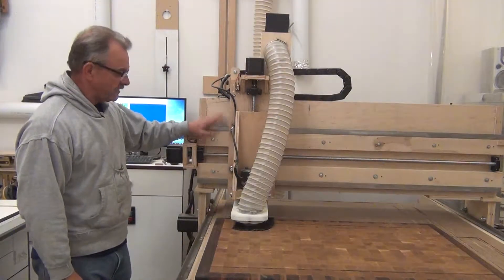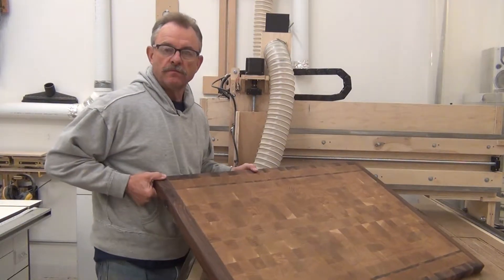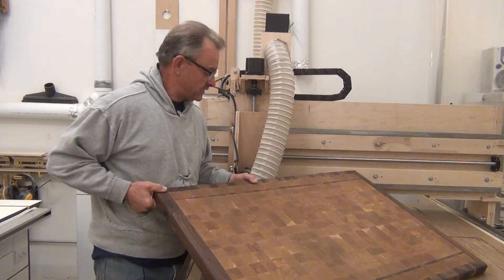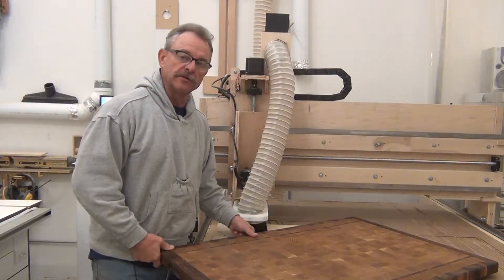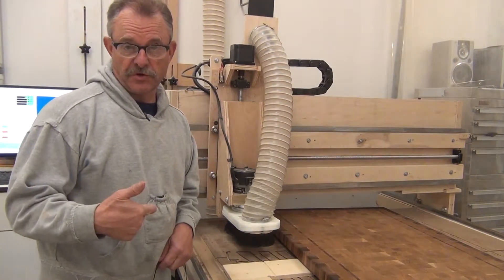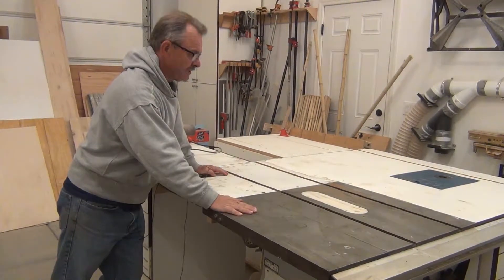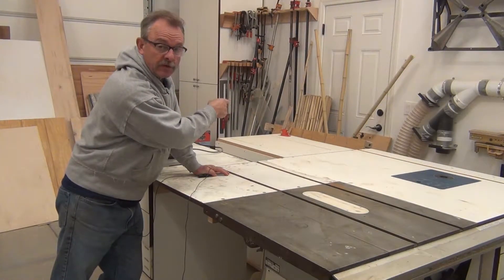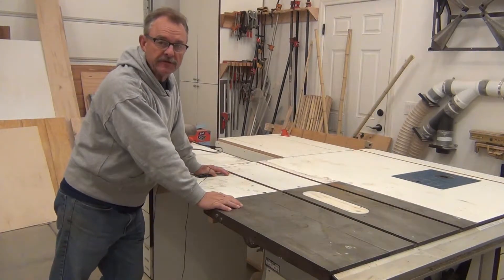Old Guy Woodworks - Homemade Tools and CNC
Welcome to my woodworking channel.  I built an all wood homemade CNC router.  I do custom woodworking from furniture to cabinetry.  I especially love to use my CNC for woodworking projects.